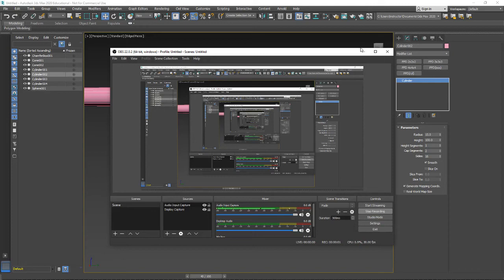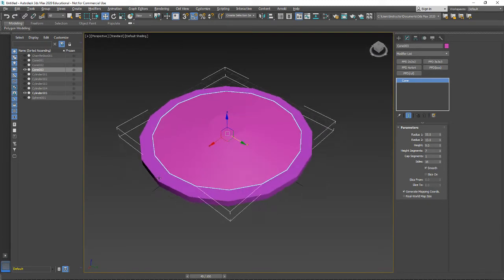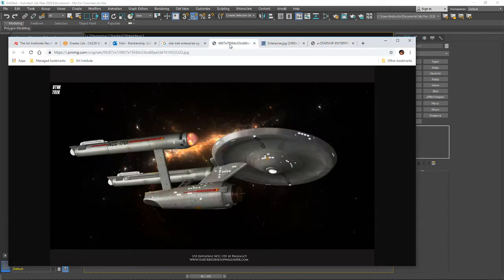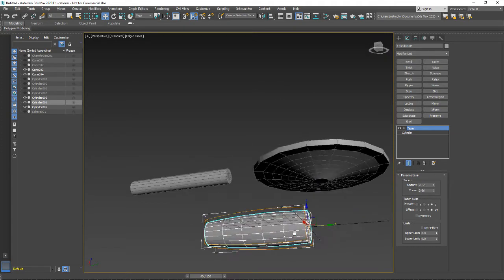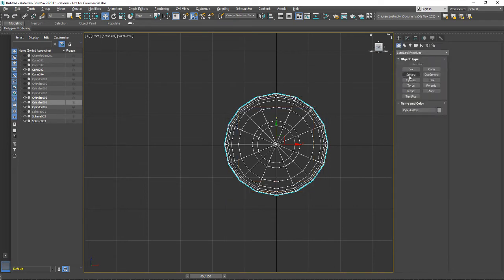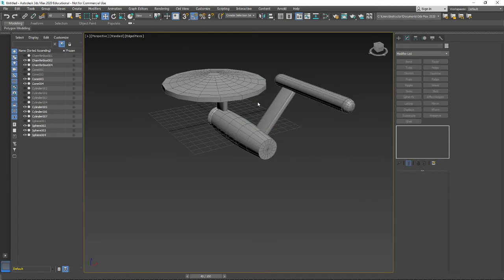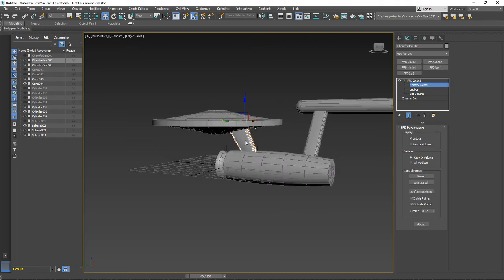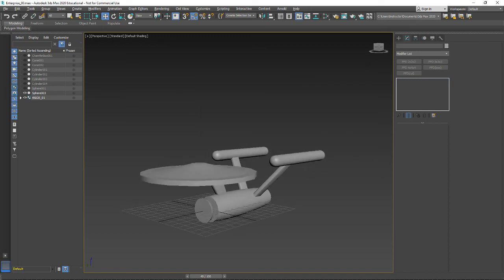Enterprise 01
built a thang...